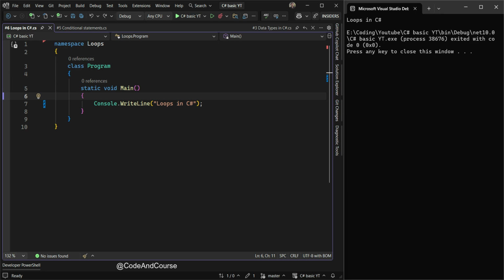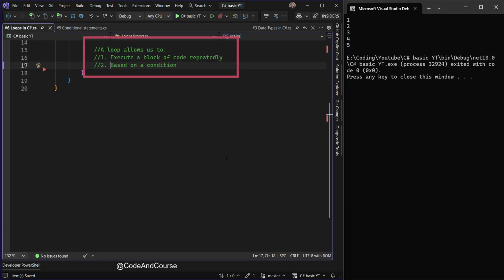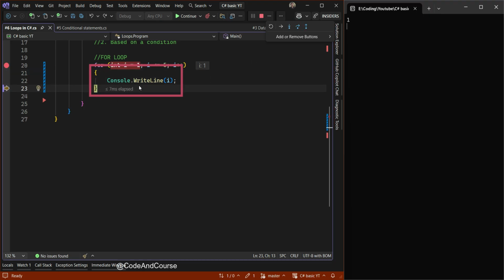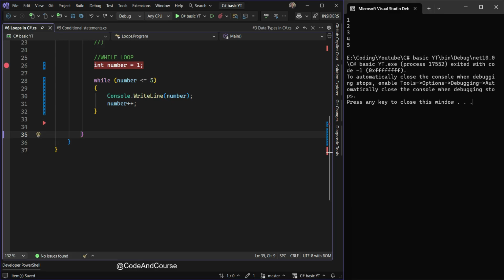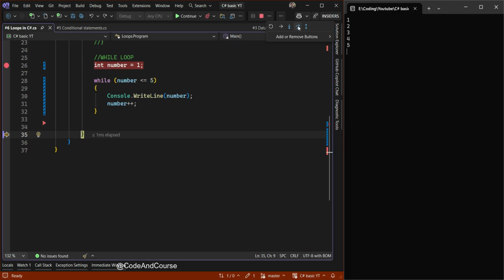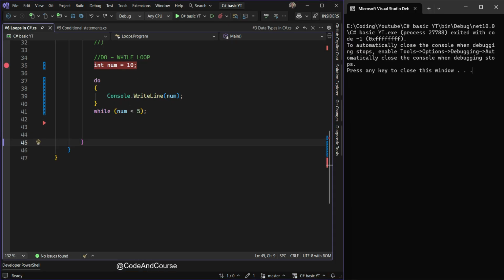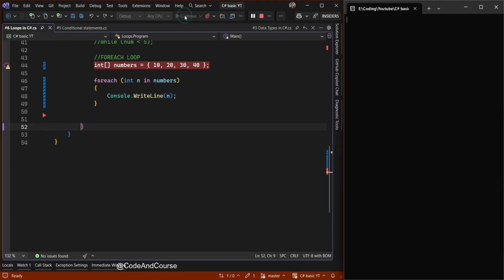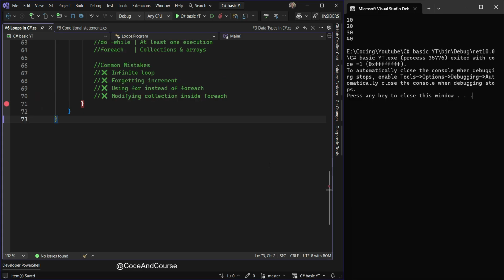#6 C# Loops: You're Probably Doing It Wrong!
Are you repeating the same code again and again in C#?

In this tutorial, you’ll learn Loops in C# using real, practical examples.
Instead of memorizing theory, we focus on how loops actually work during execution.

By the end of this video, you’ll understand:
• What loops are in C#
• When to use for, while, do-while, and foreach
• How loop conditions work internally

This video is perfect for:
🔹 C# beginners
🔹 Developers who want a strong C# foundation

📌 Topics Covered:
00:00 Why we need loops
01:04 for loop in C#
02:39 while loop in C#
04:17 do-while loop in C#
04:54 foreach loop in C#
05:46 Loop comparison & best practices